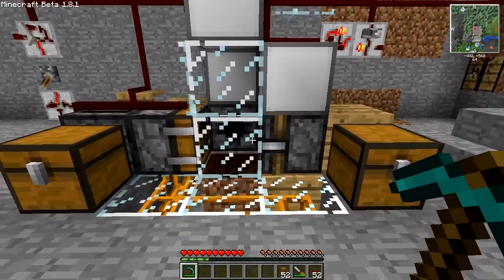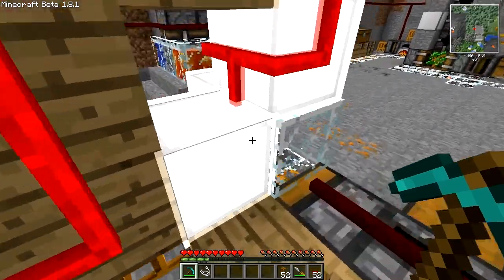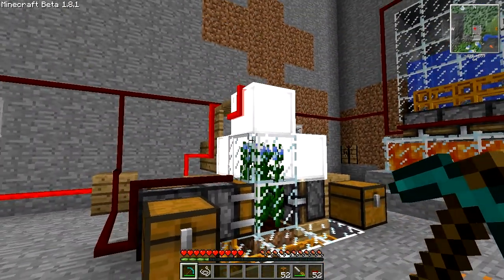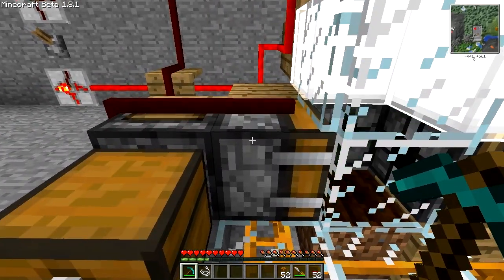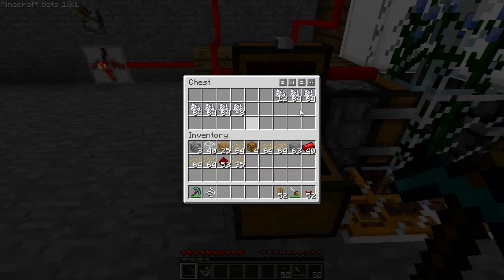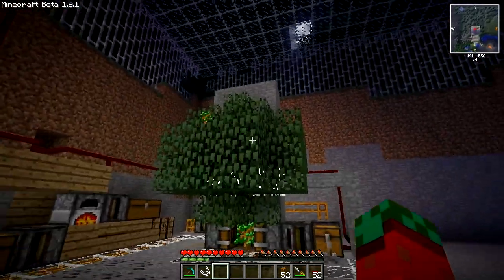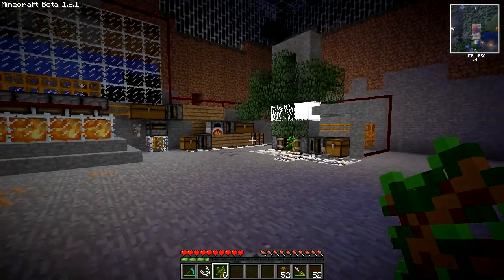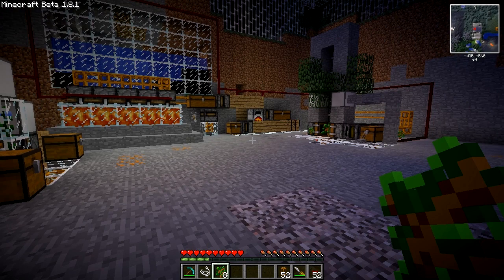RedPower 2 Machines Usecases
RedPower2 is a Minecraft mod made by Eloraam. This showcase video will be featuring some demonstration machines I build.

In my previous video I explained how to build and operate the basic machine blocks.